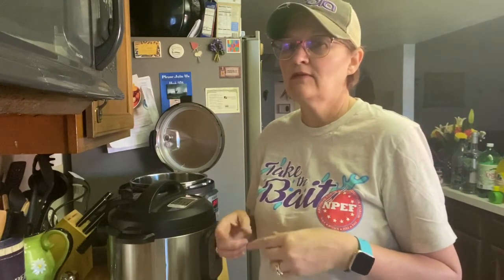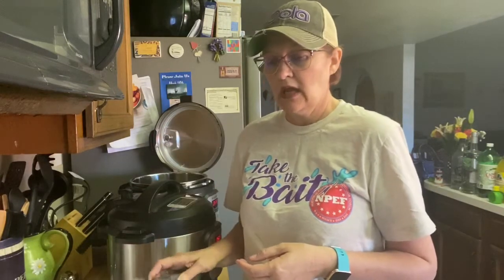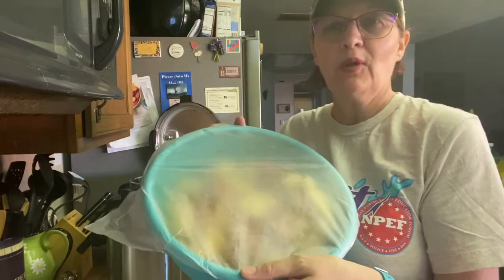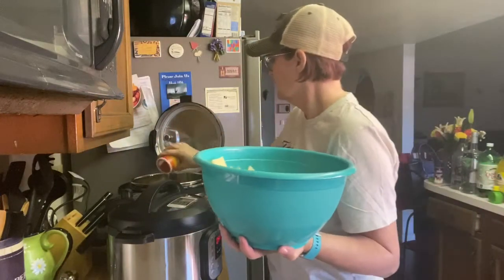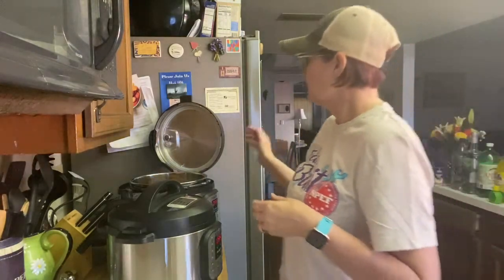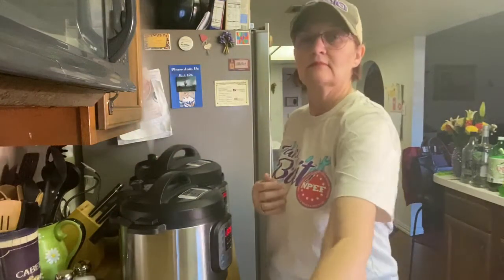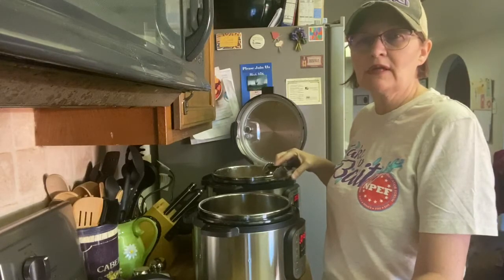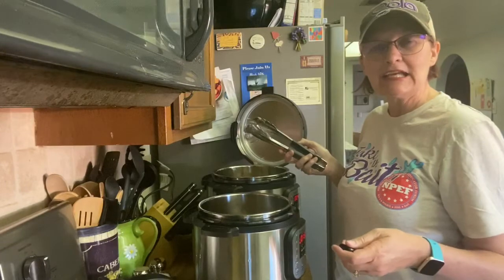Instant Pot Chicken, Sausage & Potatoes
2 chicken breasts cut into bite size pieces
6 potatoes cut into 8ths
4 Smoked sausage cut into 2 in pieces
Onion, chopped
Slap your mama seasoning, to taste

Place all ingredients into a bow and add your desired amount of seasoning.  Shake to distribute seasoning. Place ingredients into the Instant Pit. Add 1 cup water. Pressure cook in high for 10 minutes. Quick release. Serve and enjoy!